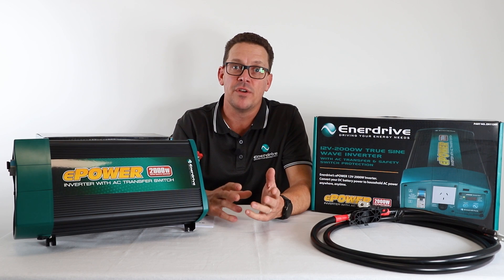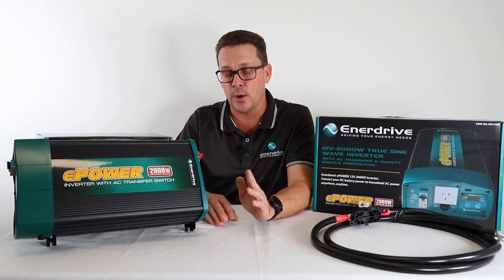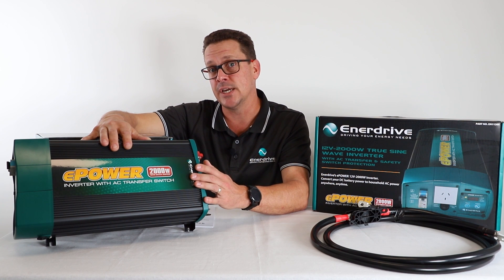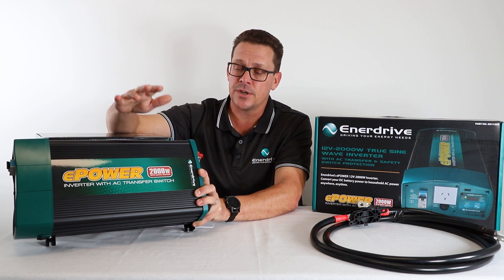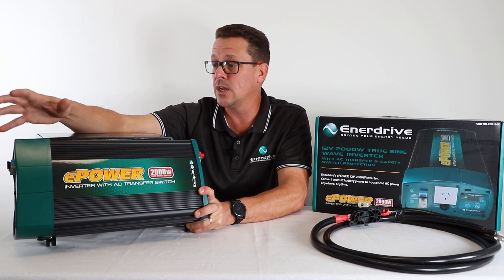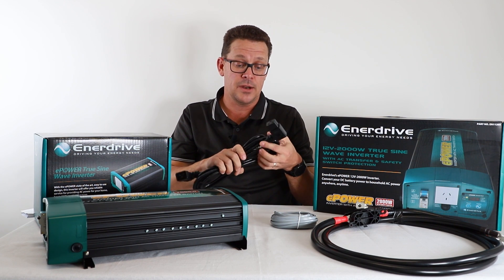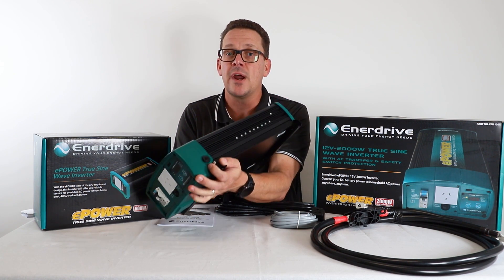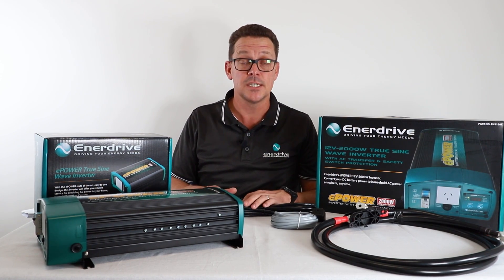Enerdrive Inverters (Transfer Models) - Part 2 - Specifications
In part 2, Enerdrive's New Products & Innovation Manager, Greig, runs through what you need to know regarding the specifications of Enerdrive Inverters, including classifications, efficiencies, power ratings and more.